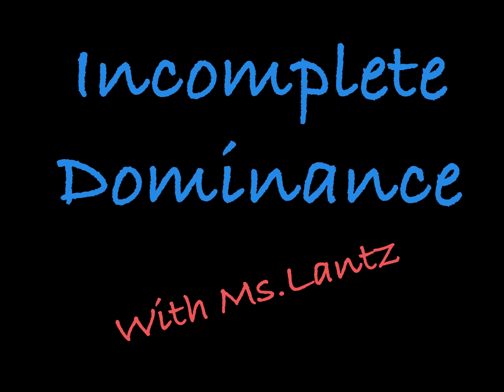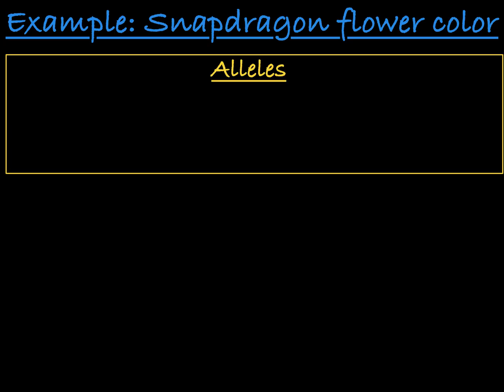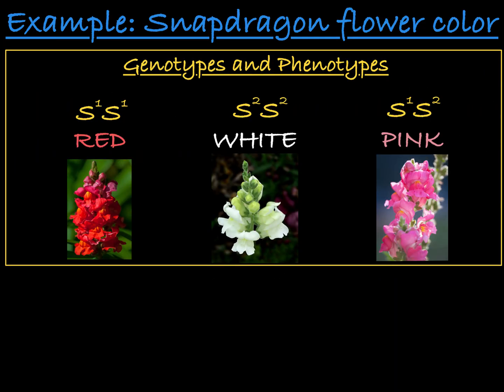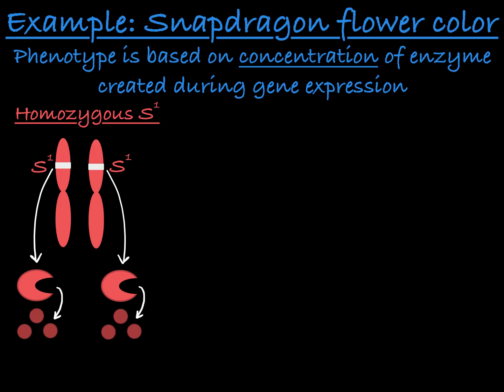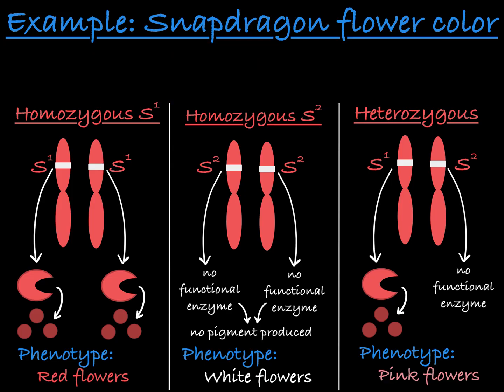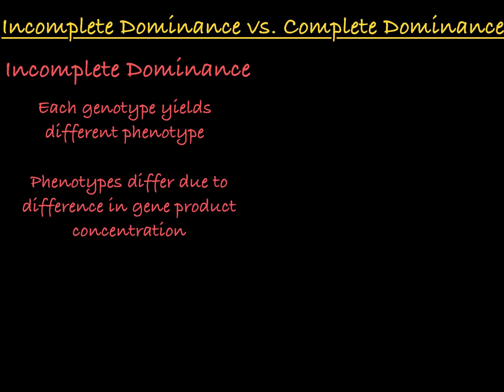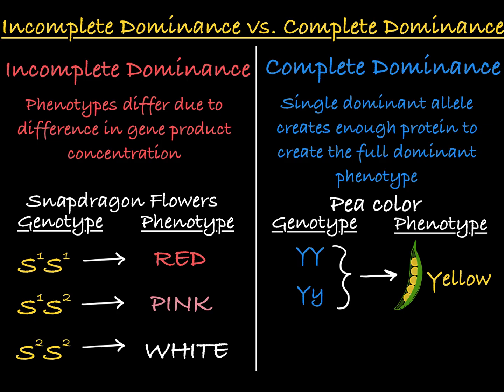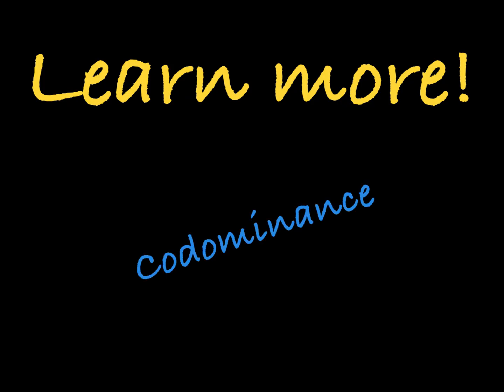Incomplete dominance Explained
This video explains the phenomenon of incomplete dominance in genetics, using the example of snapdragon flower color.